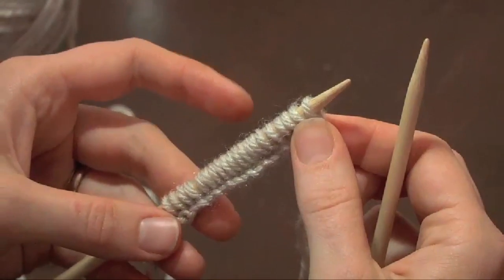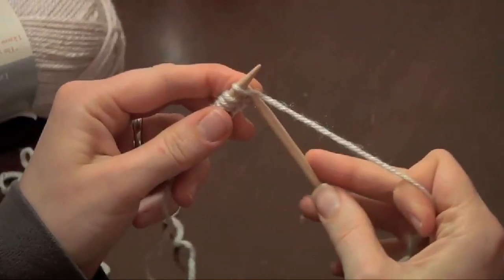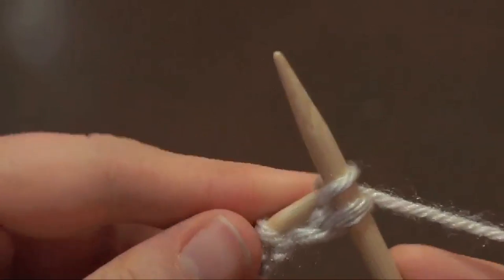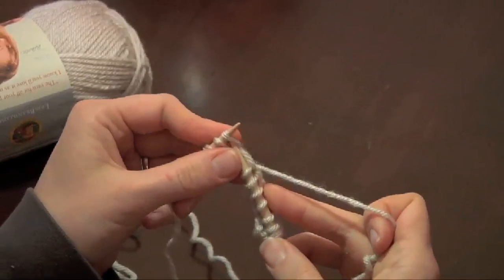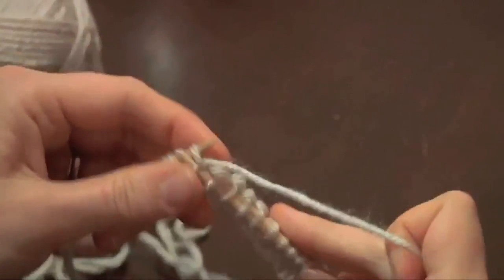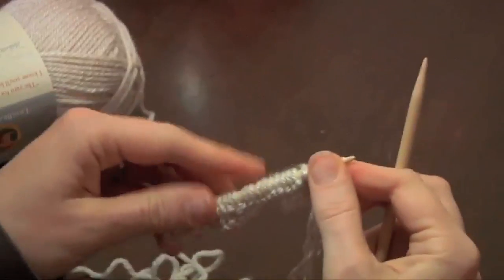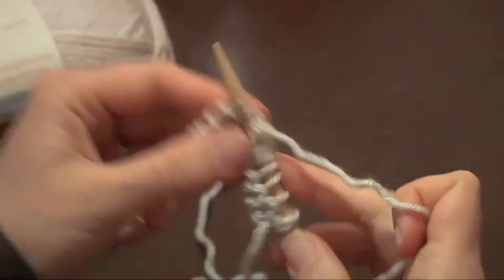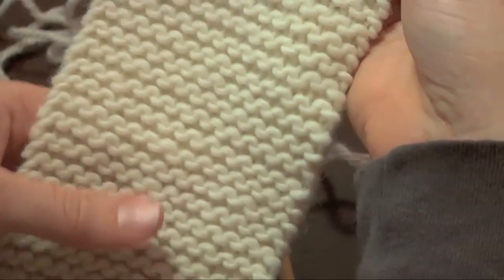Knitting 101: Knit Stich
This tutorial explains how to do a knit stitch. This stitch is the main building block for most knit items. To see knitting patterns from Elisa McLaughlin